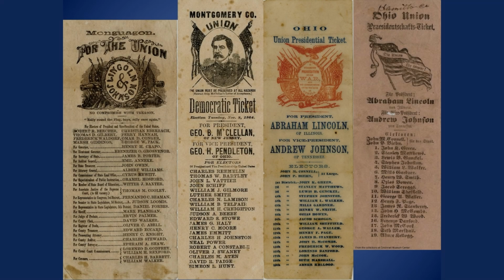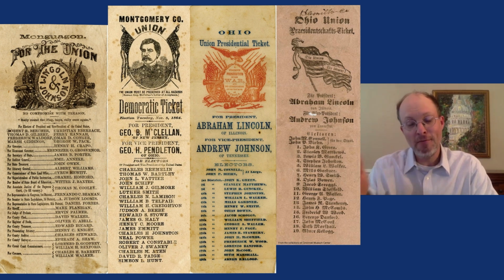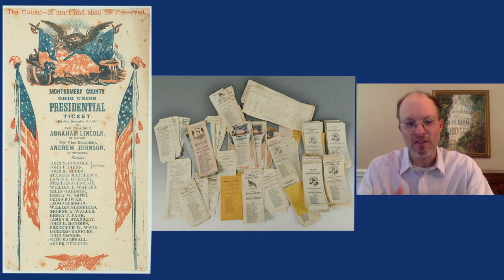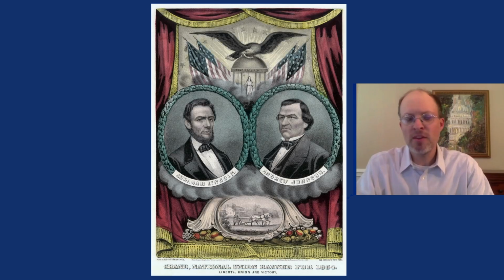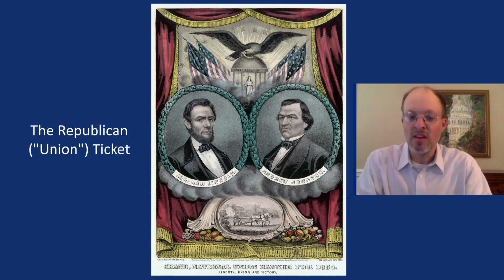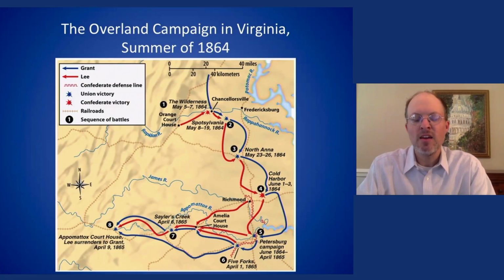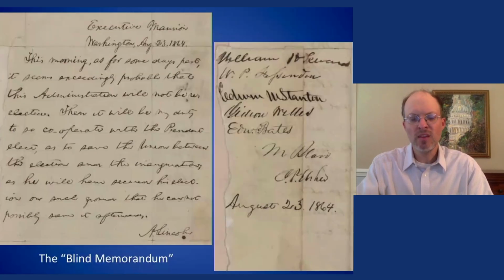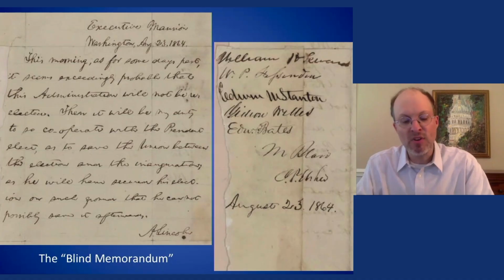Abraham Lincoln and the Election that Saved America | CuriosityU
Did you know that President Lincoln wasn't so popular while in office?
In fact, he was pretty certain he would NOT be re-elected to a second term!

In this excerpt from his class "Abraham Lincoln and the 1864 Election That Saved America," Professor Jonathan White shares more about the surprising election of 1864 and explains how different American elections were in the 19th century.